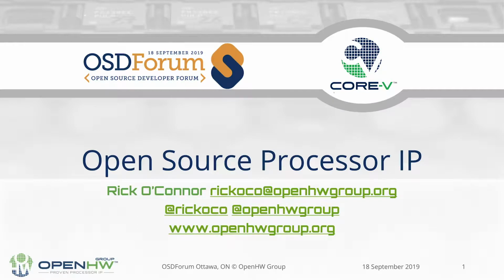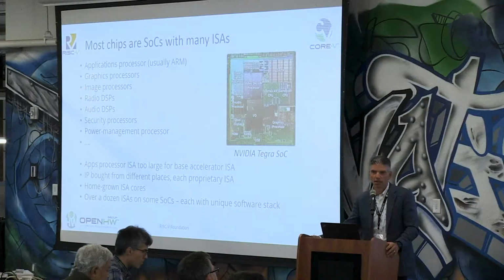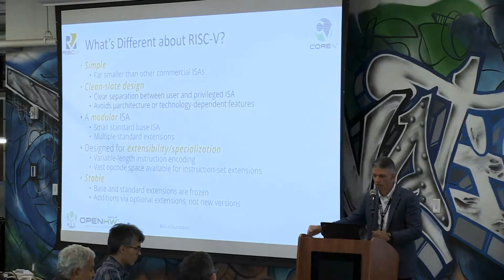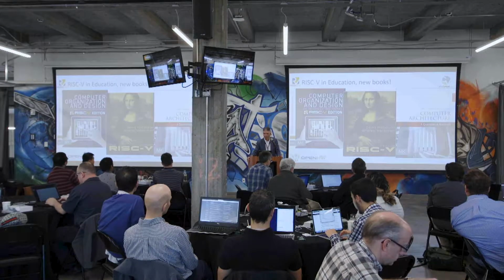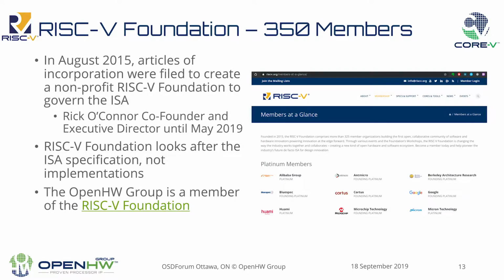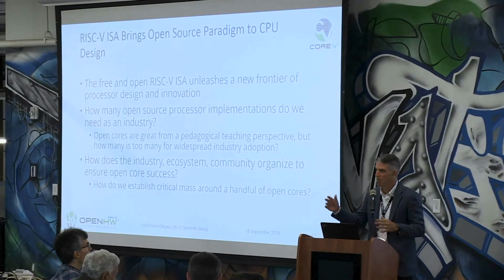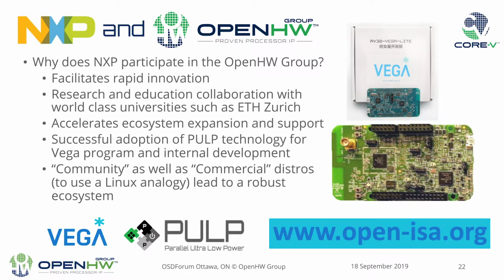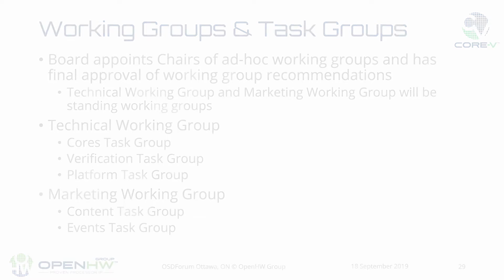2. Open Source Processor IP for High Volume SoCs